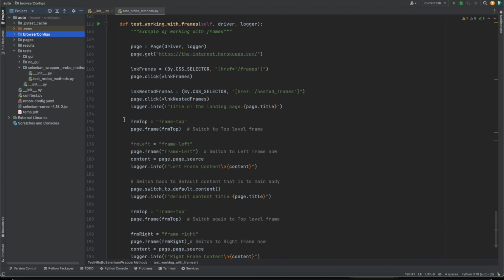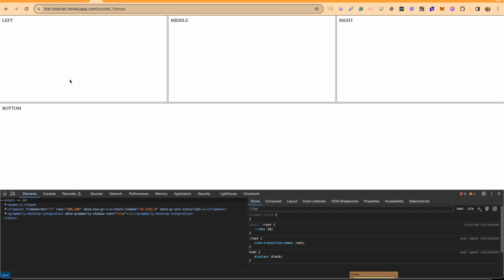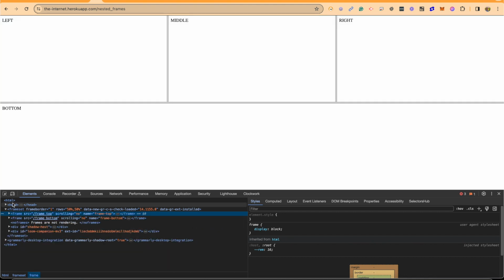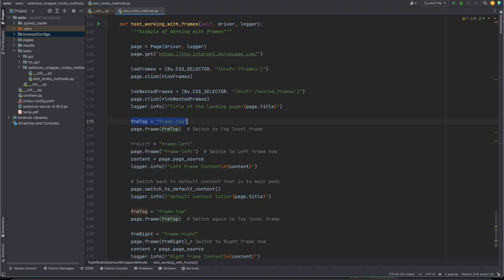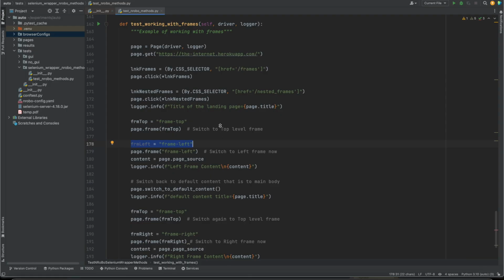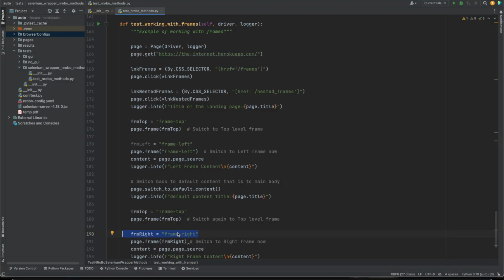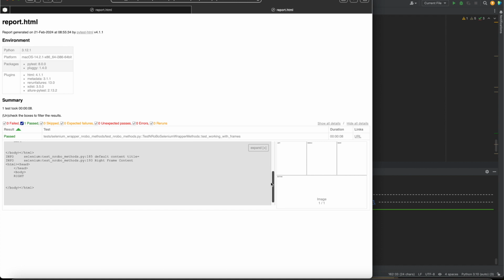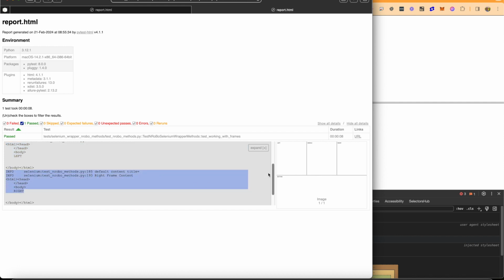Working with frames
This video explains how to work with multiple frames in nRoBo test automation framework.

Thanks,
- Team nRoBo